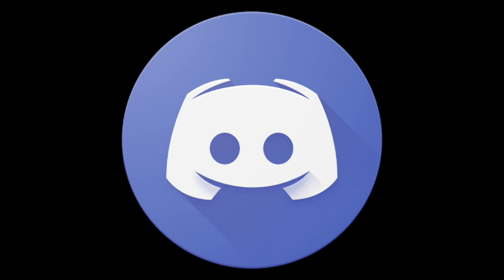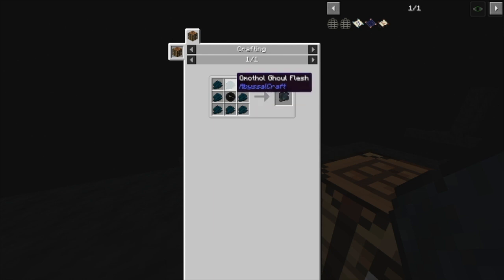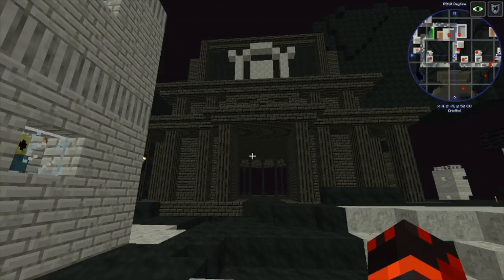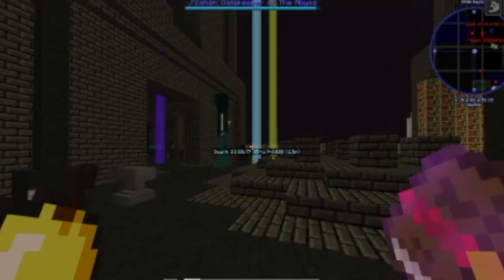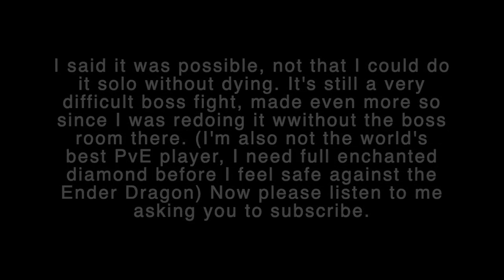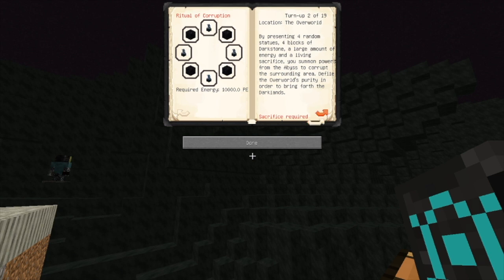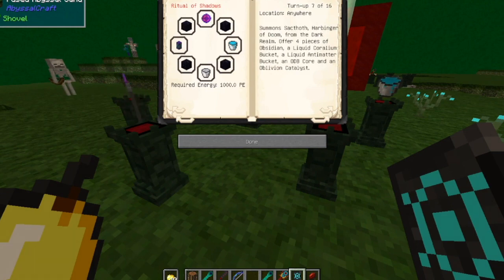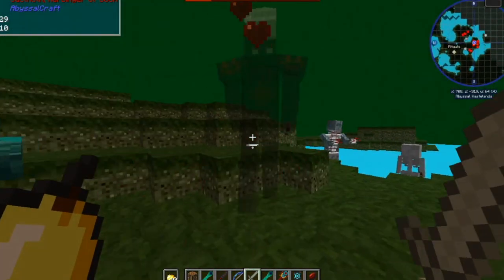Abyysalcraft 1.12.2 Mod Tutorial: Omothol, J'Zahar, Abyssalnomicon, and Sacthoth's Soul Reaper Blade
I apologize for the minute of bad quality early on. It doesn't last too long, just skip ahead if you can't deal with it.

Hi everyone! I know I'm already late, but a 100 subscriber special is coming.

I just created a community discord!

This video is going to be covering the end of Abyssalcraft progression, as well as the dimension of Omothol. At the end I also talk about the dark realm and summon Scathoth. For those of you who are only looking for help with one thing, here are some timestamps.

0:13 Video Start, brief overview of Omothol
2:01 Obtaining the Omothol Necronomicon
3:04 Locating the end village and J'zahar
4:00 The village itself and coin trades
5:22 Entering J'zahar's library and locating J'zahar
5:58 J'zahar boss fight (I love this boss, it's such a troll at times)
7:23 - 9:29 Is a rather long fight in survival (2 minutes) so feel free to skip to the end if you aren't interested
9:52 Ending cutscene and getting the Essence of the Gatekeeper
11:14 Remaining ingredients and crafting the Abyssalnomicon
12:55 The Abyssalnomicon
14:14 The Dark Realm
15:16 To summon Scathoth (Go here if J'zahar is too difficult a boss fight, you will obtain a weapon to make it easier) THIS IS HOW TO OBTAIN THE SOUL REAPER BLADE
19:24 How the Soul Reaper Blade works
21:20 Ending, thanks for watching, plans for 100 sub special

Do you all find these timestamps helpful? If so I'll keep doing them in future videos.